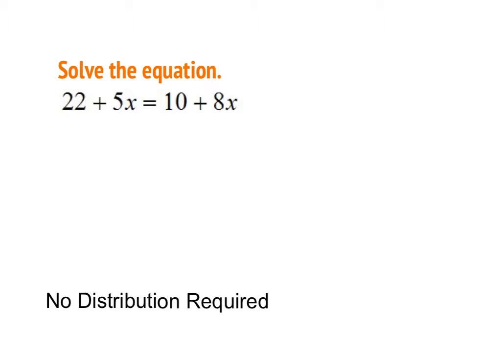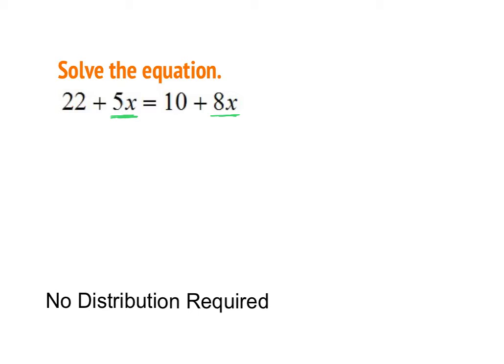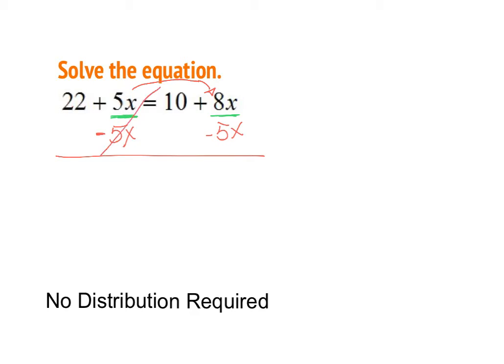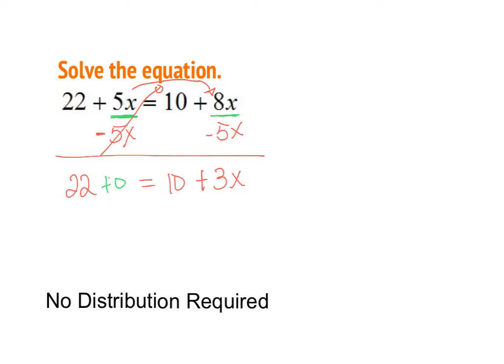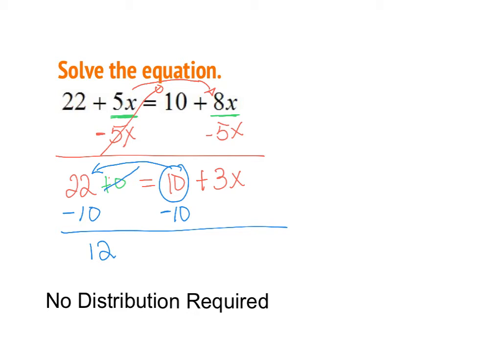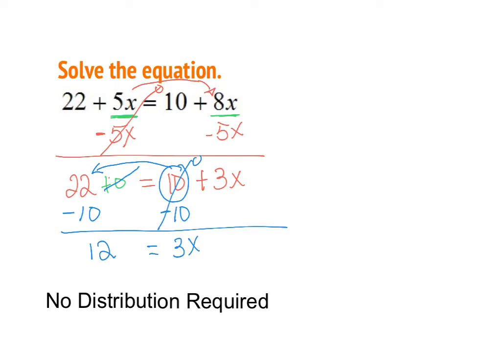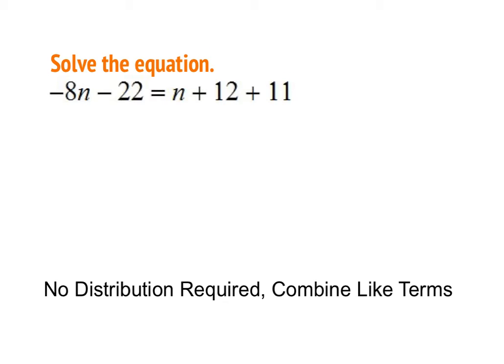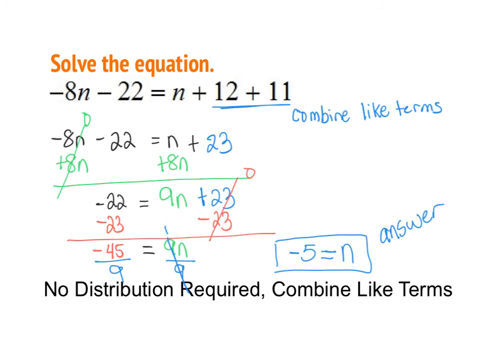Lesson 9: Equations with Variables on Both Sides No Distribution